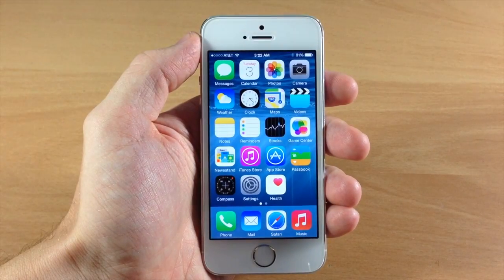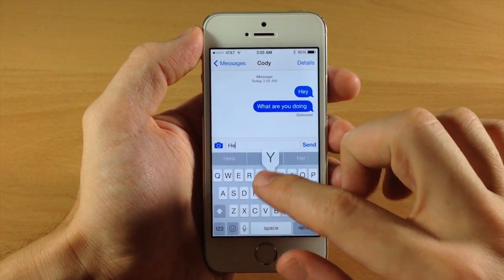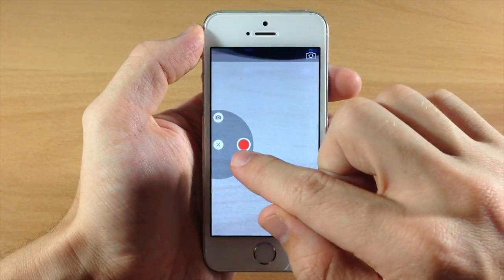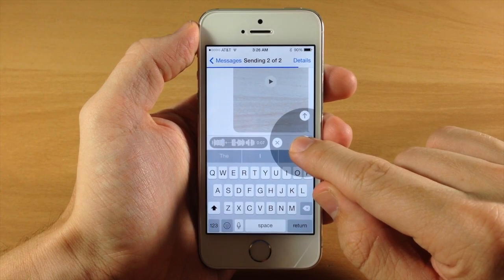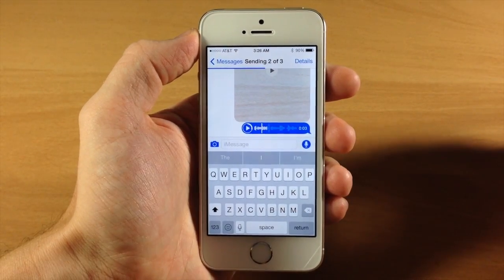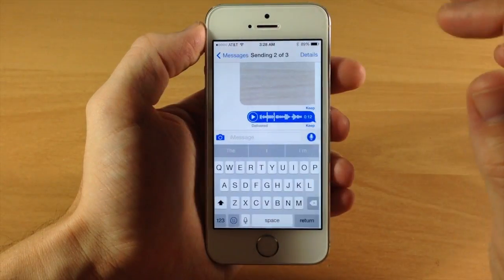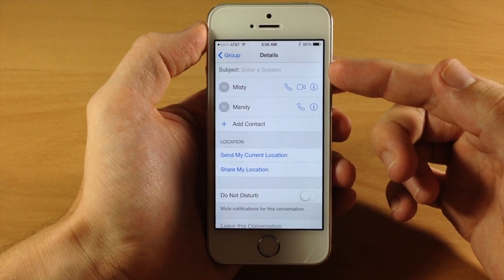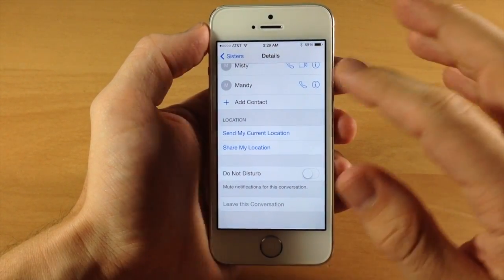iOS 8 Messages & Quick Reply Update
iOS 8 Messages and Quick Reply / Interactive Notifications Review!